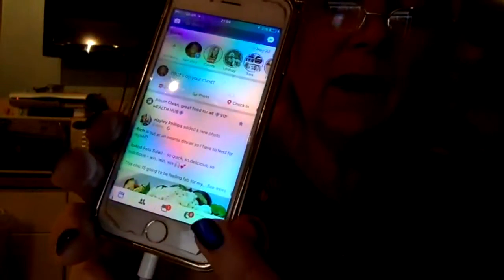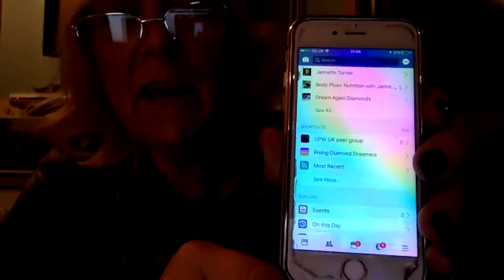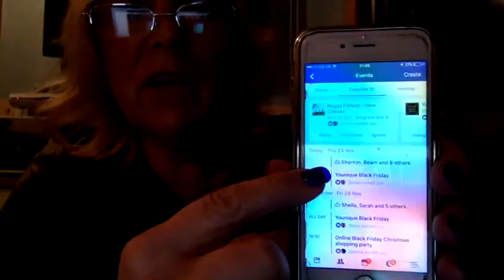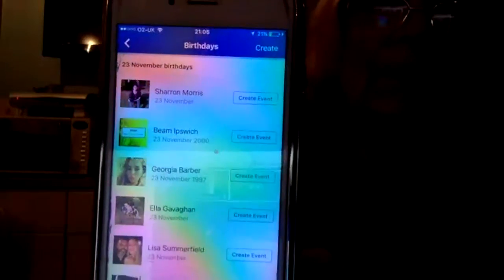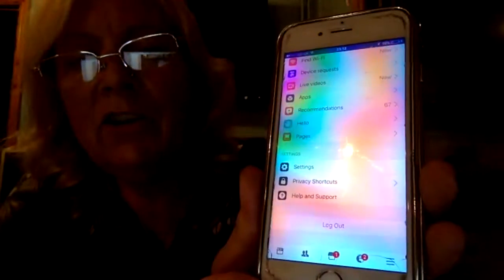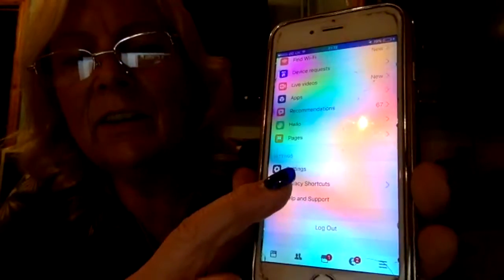zoom 23 11 17 navigating fb, reconnecting, setings, see first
Team zoom on 23.11.17
Navigating FB, reconnecting, settings, see first and more. How i started with out being on FB and doing this business off FB.